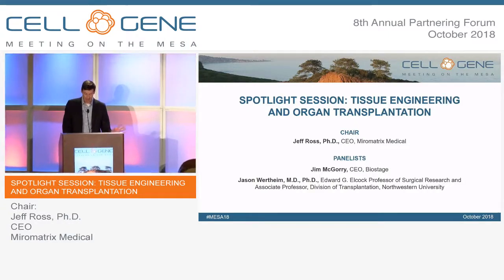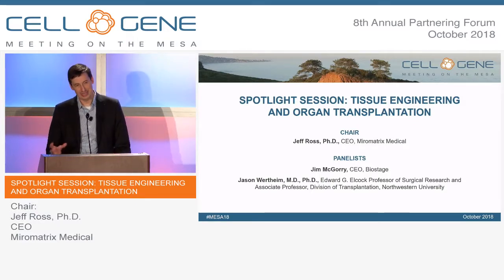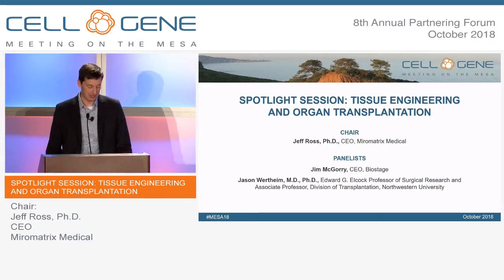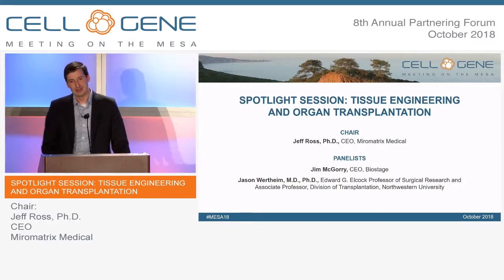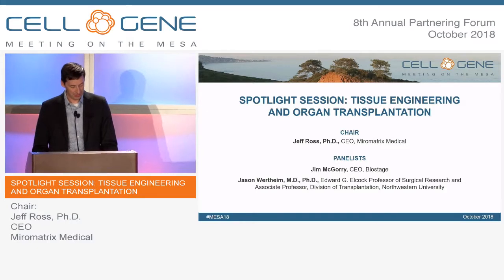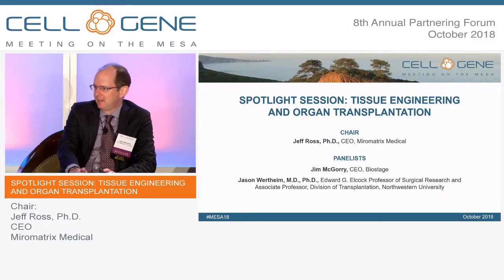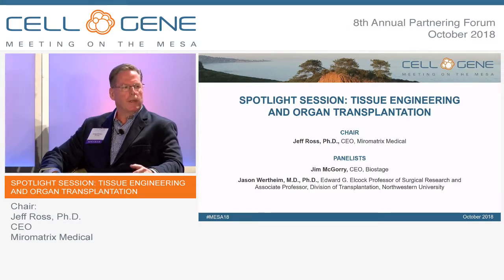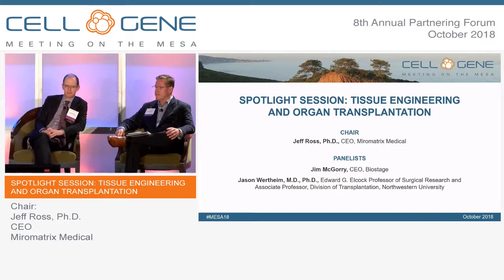Spotlight Session: Tissue Engineering and Organ Transplantation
Chair:
Jeff Ross, Ph.D., CEO, Miromatrix Medical

Speakers:
Jim McGorry, CEO, Biostage
Jason Wertheim, M.D., Ph.D., Edward G. Elcock Professor of Surgical Research and Associate Professor, Division of Transplantation, Northwestern University